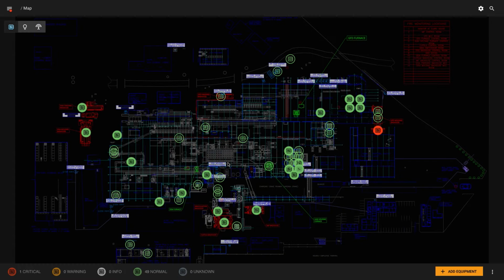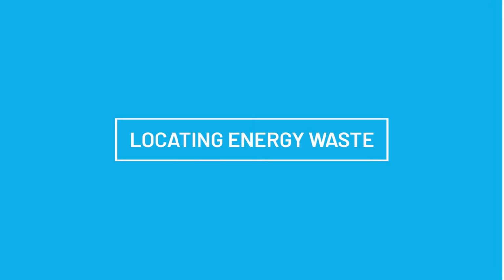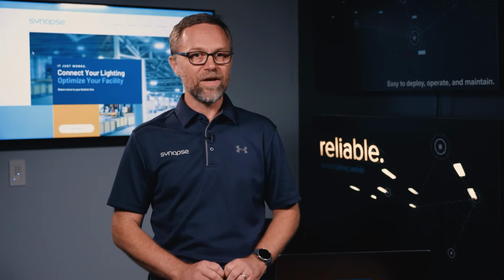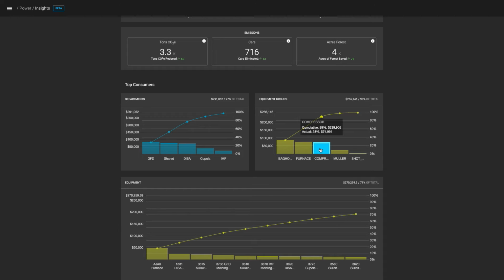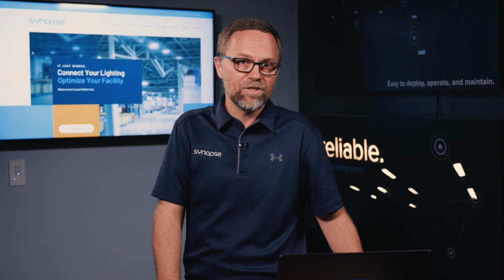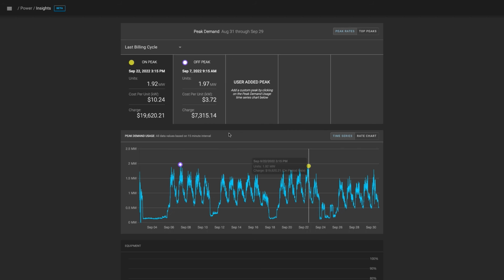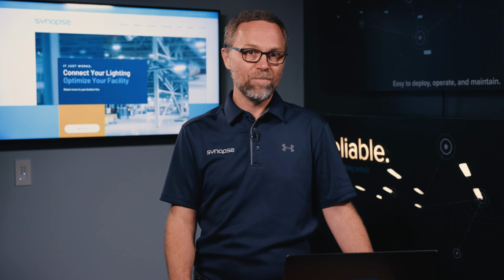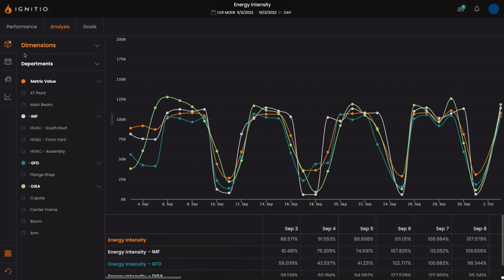Facility Performance Optimization Demo Video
As the Facility, General or Maintenance Manager for a manufacturing facility, you are constantly under the pressure to reduce costs. Learn more about the capabilities of the SimplySnap Facility Performance Optimization Solution.